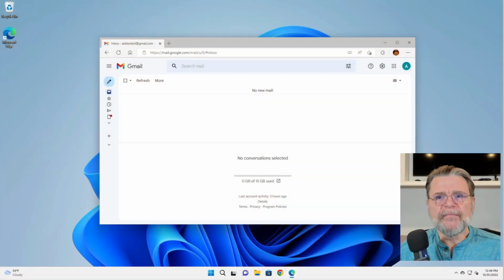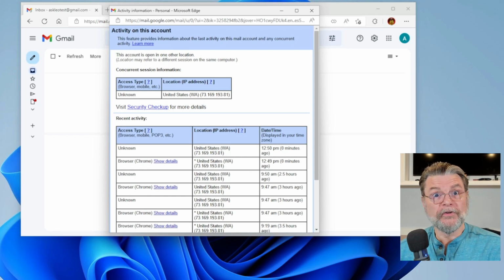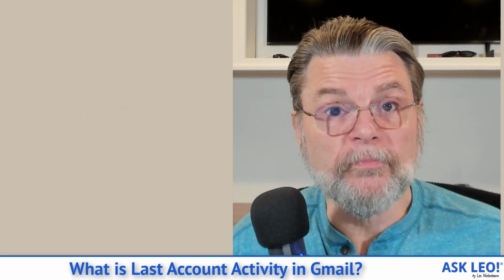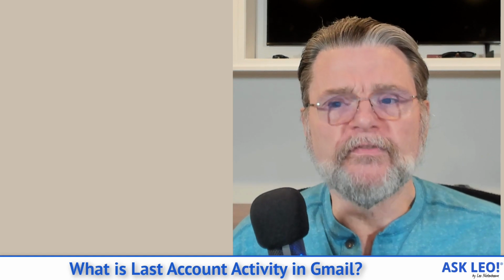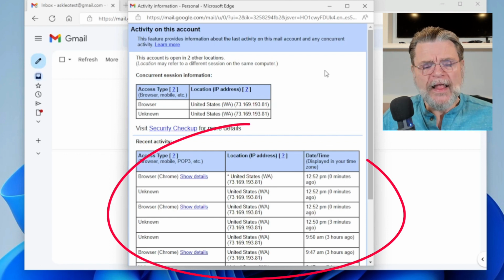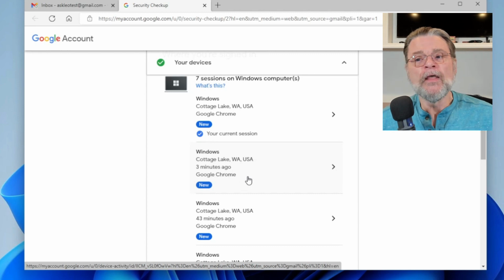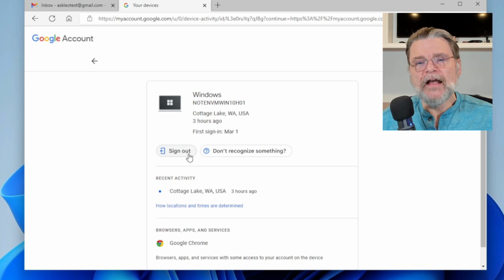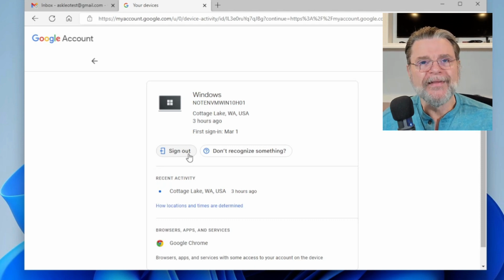What is Last Account Activity in Gmail?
❌ Gmail makes your account activity available to you in case you're concerned about unauthorized access.

❌ Last account activity
Click the “Last account activity” link at the bottom of Gmail’s web interface for information about recent account sign-ins. You can get more detailed information about currently open account sessions, including where (roughly) they are being accessed. If it’s something you don’t recognize, sign out of the offending session and change your password.

Chapters
0:00 Last Account Activity in Gmail
1:00 Last account activity details
1:30 Feeling concerned
3:00 When it's the same IP Address
3:30 Different IP Addresses
4:00 History
4:30 Security checkup for more details
5:40 Sign out sessions
6:00 Change your password
8:00 Most the time it's you